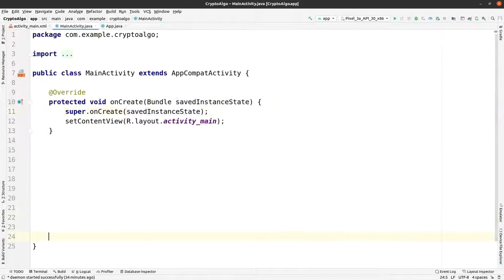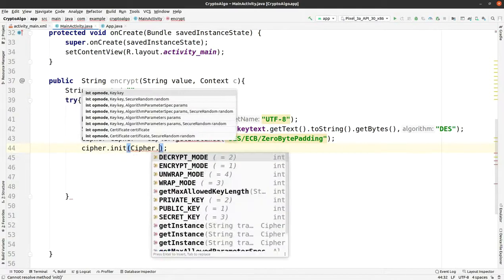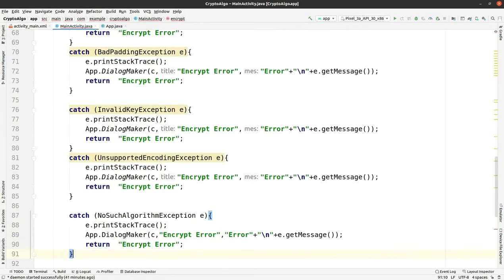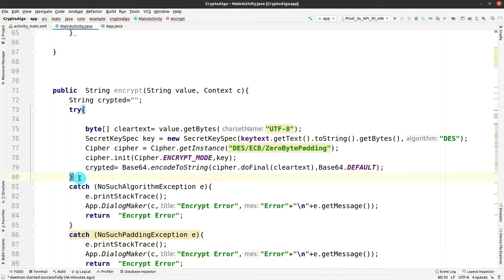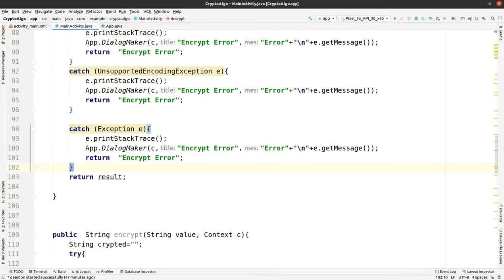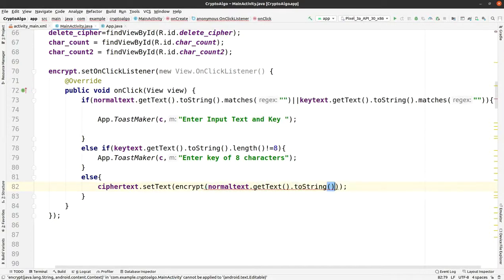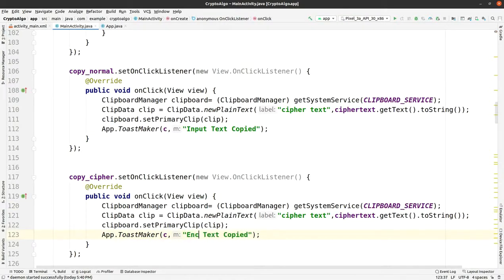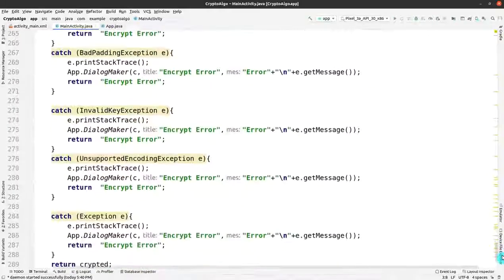Cryptography Android App Project | Source code | PART 3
Android app based on Cryptography algorithms in Java.
This Cryptography project can be used for B.tech , BCA or any other college or school projects. It can also be coined as Cryptography Project for final year or semester project.
Cryptography in Android Studio Tutorial

TECHNO LEARNING